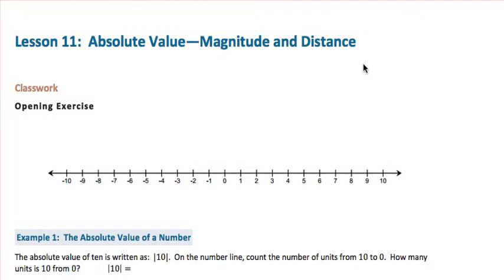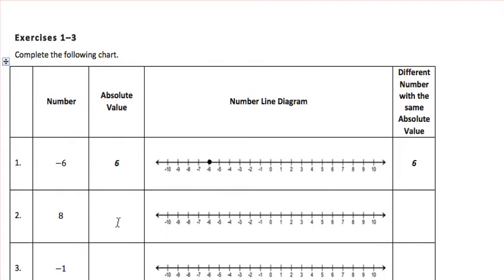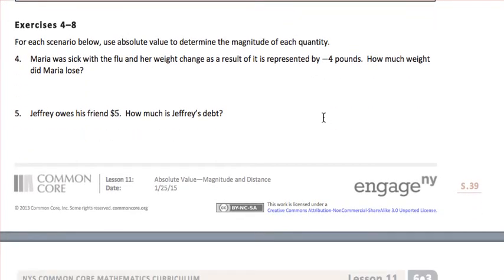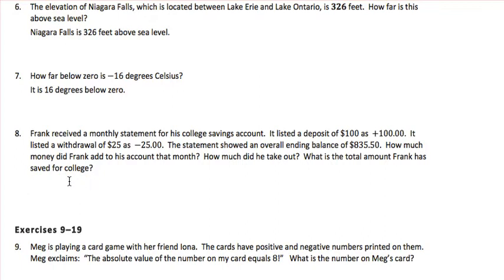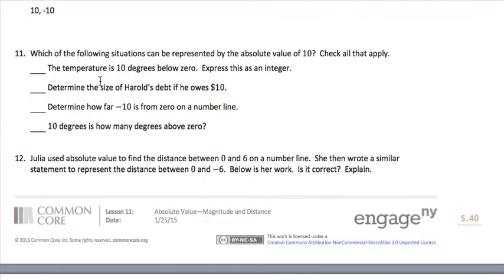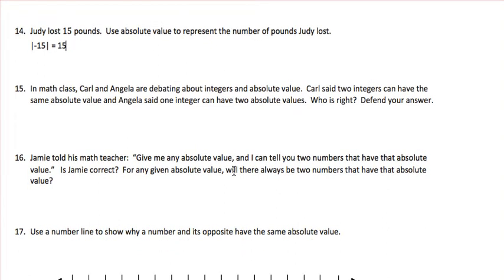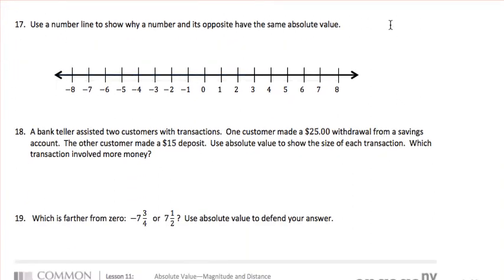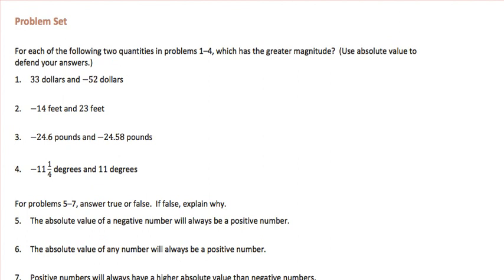Math 6 Module 3 Lesson 9